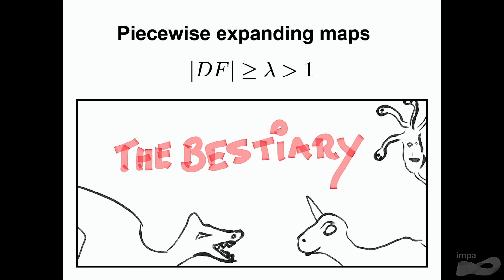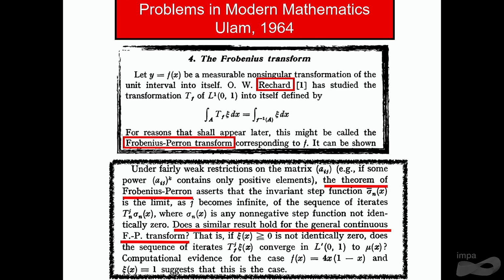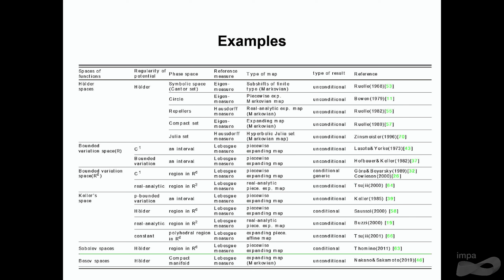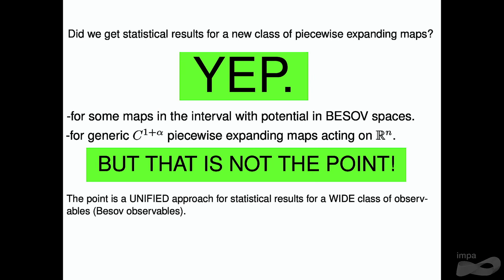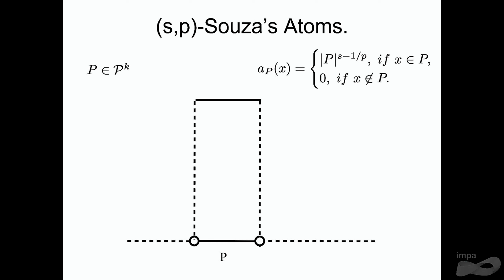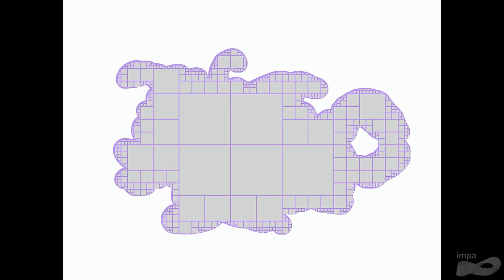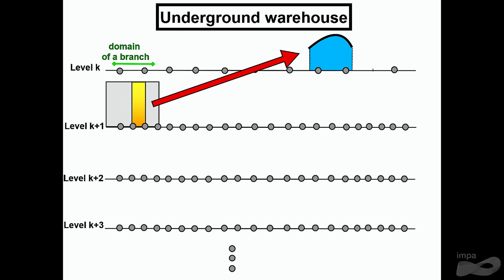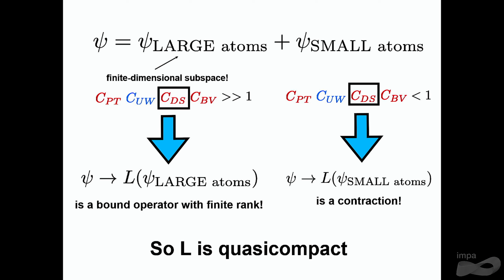DinAmicI in Rio, Dynamics, Applications, Interactions - Daniel Smania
Speaker: Daniel Smania - (Universidade de São Paulo) - Transfer operators and Besov Spaces

02 – 06 September 2024, IMPA, Rio de Janeiro.

DinAmicI is a network of experts in Dynamic Systems  based in Italy, but with international scope. Since 2020 is part of the Unione Matematica Italiana. The main objectives of the  meeting is to join  researchers from the DinAmicI network with the ones from Brazil.

Scientific Committee:
Luna Lomonaco (IMPA)
Marco Lenci (Bologna)
Maria José Pacifico (UFRJ)
Stefano Galatolo (UNIPI)

Organizing Committee:
Alfonso Sorrentino (Roma Tor Vergata)
Isaia Nisoli (UFRJ)